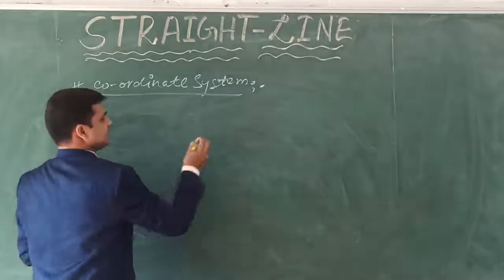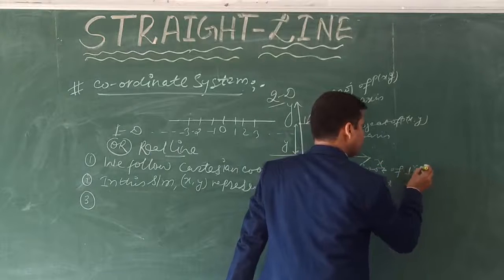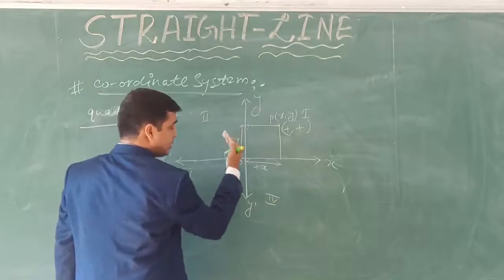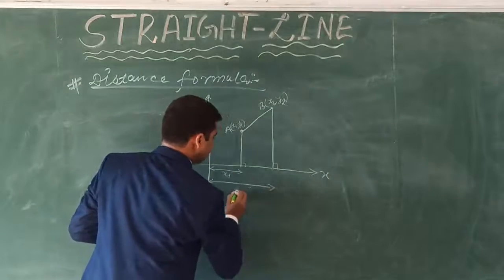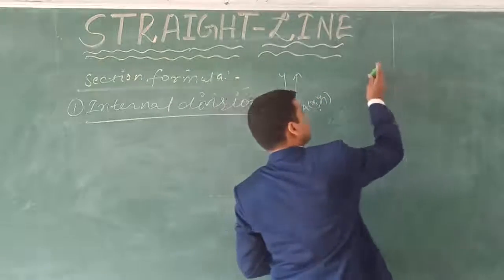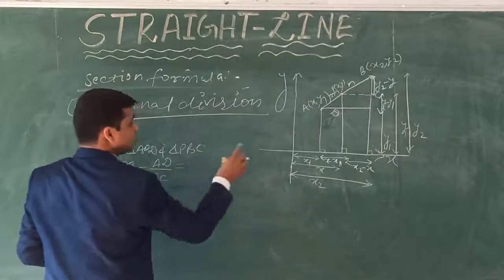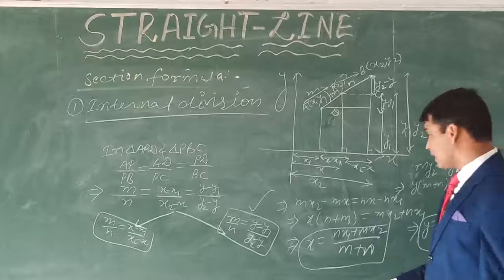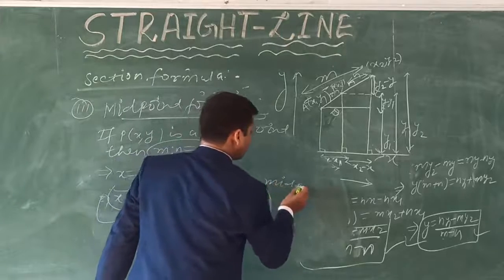STRAIGHT LINE FOR IIT JEE/BITSAT/COMEDK/NDA/VIT/EAMCET/OTHER COMPETITIVE EXAMS